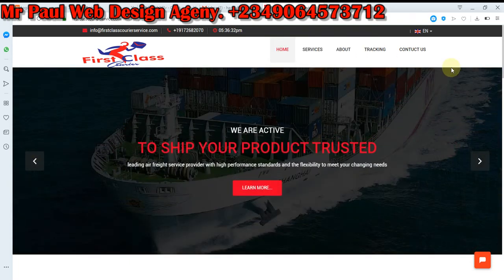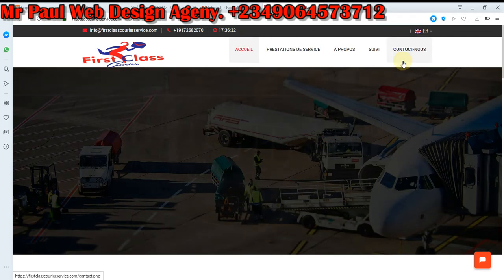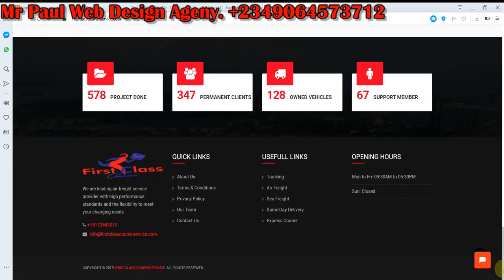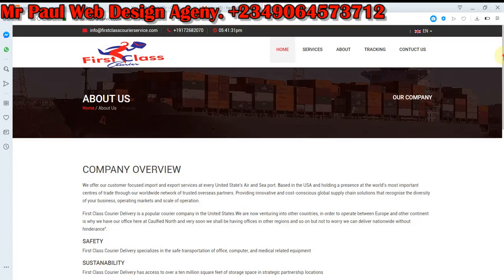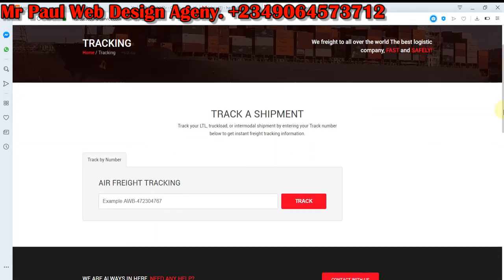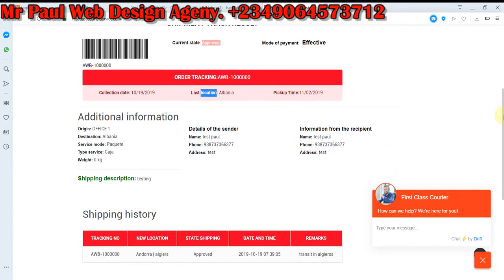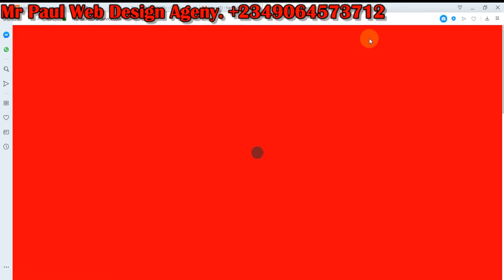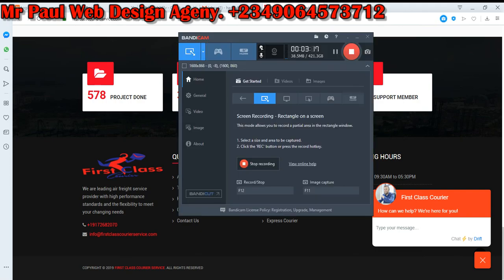Courier Tracking Script, Php Courier Tracking Script, Best Courier Script 2020 Version